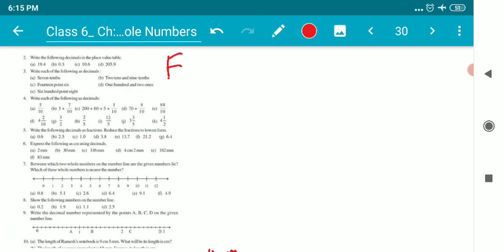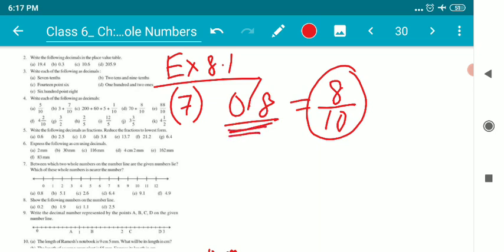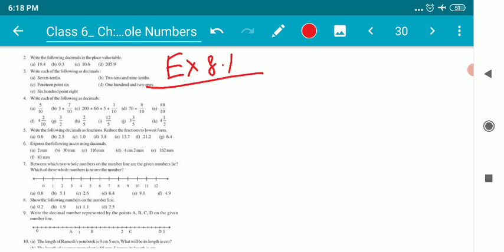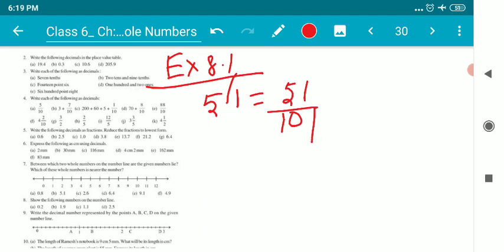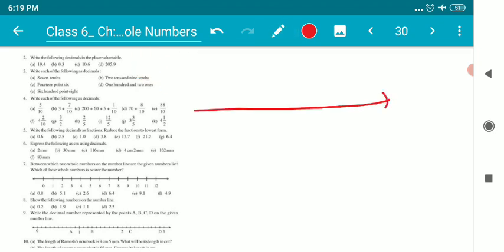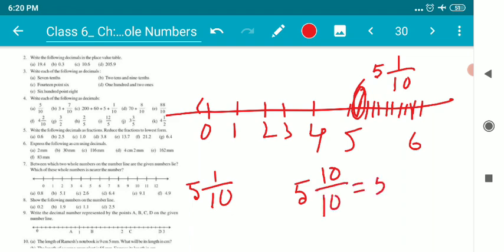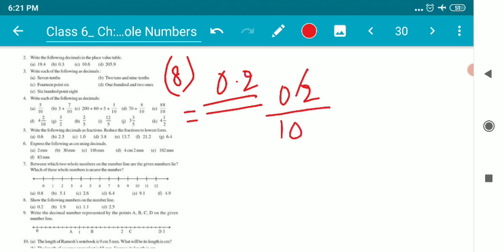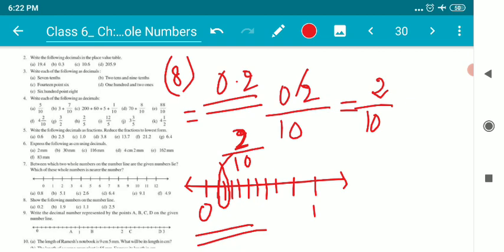Class 6_ Ex: 8.2_ Decimals